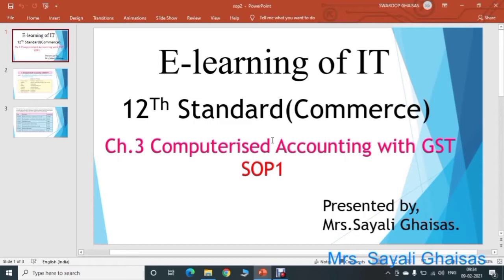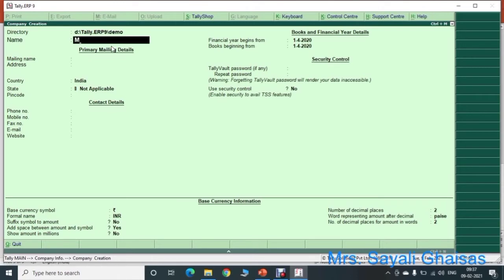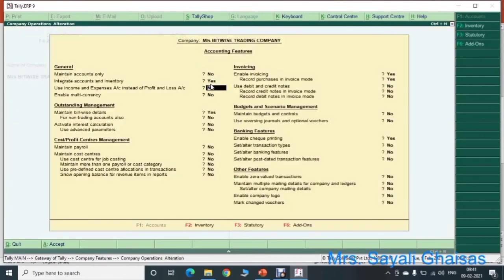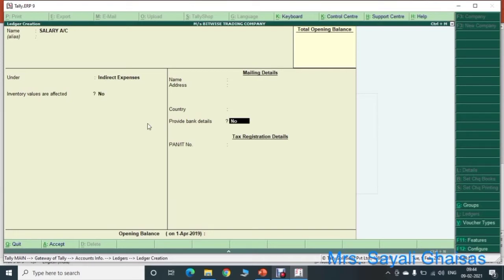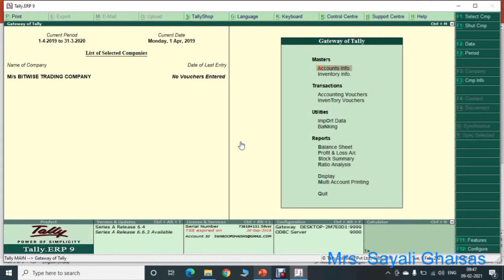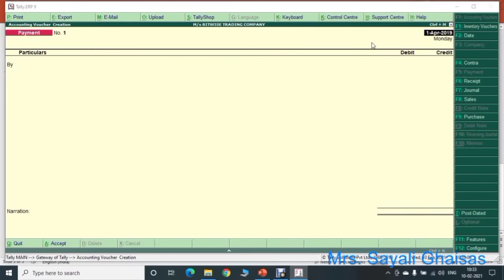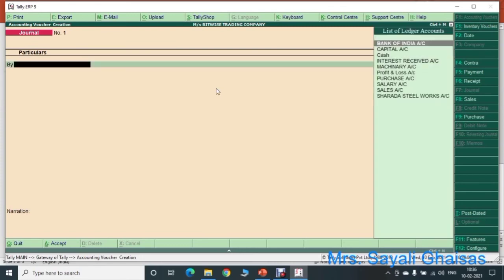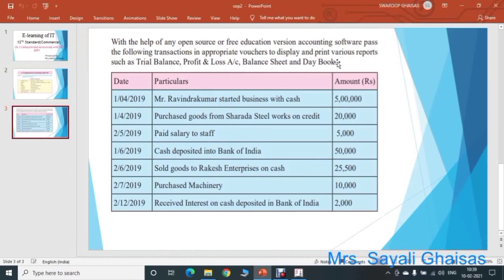SOP 1 # Computerised Accounting with GST# 12th Commerce